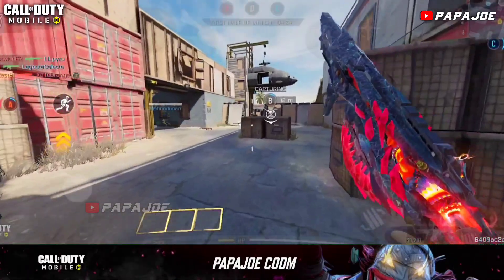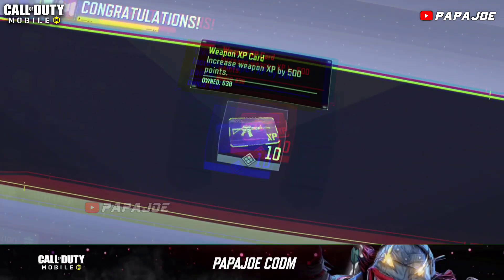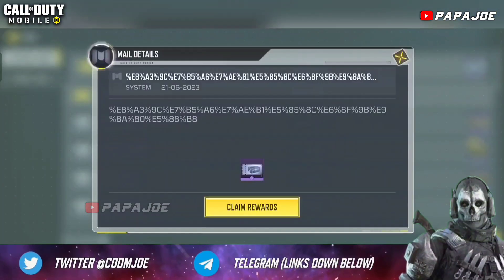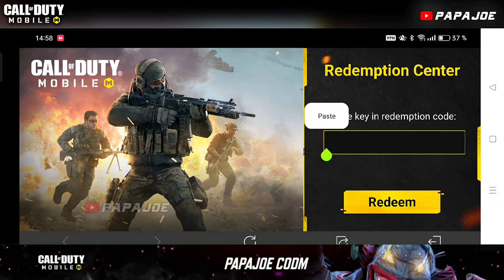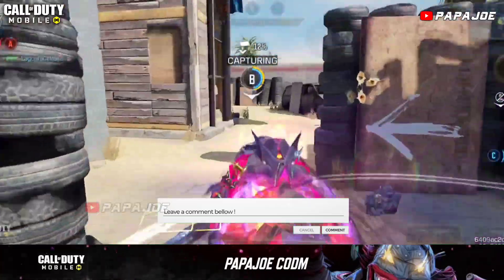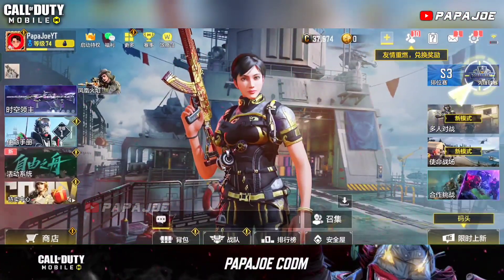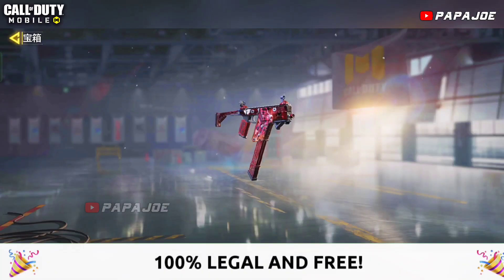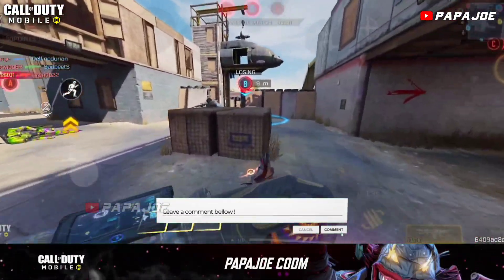*NEW* Get Free Epic Character + 3 Redeem Codes + Free COD Points & more | COD Mobile Event Season 5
*NEW* Get Free Epic Character + 3 Redeem Codes + Free Epic Crates & more | COD Mobile Event Season 5

What are you thoughts about the Season 5 Redeem Codes for COD Mobile Garena? Write it in the comments!

*Thumbnail is only for illustration and some things are fictitious*😜

( MMPREHMT9S)

Device: OPPO Find X3 Pro